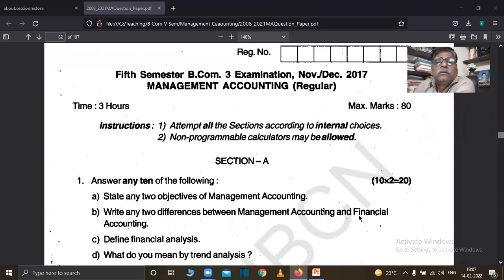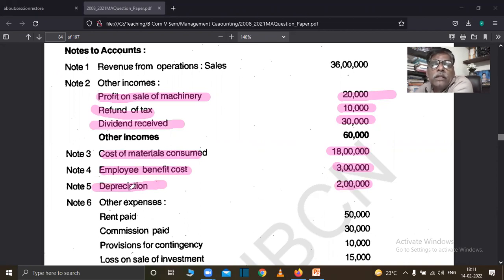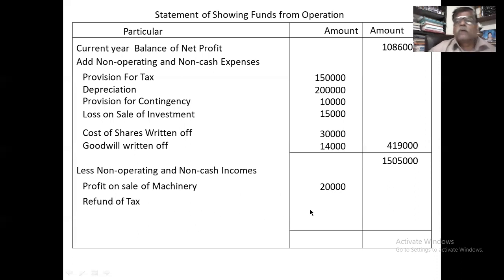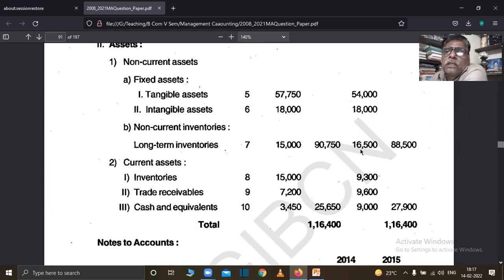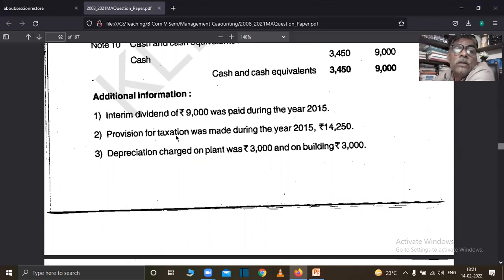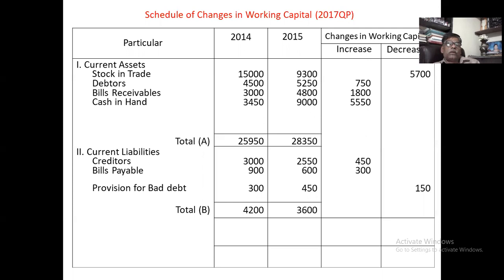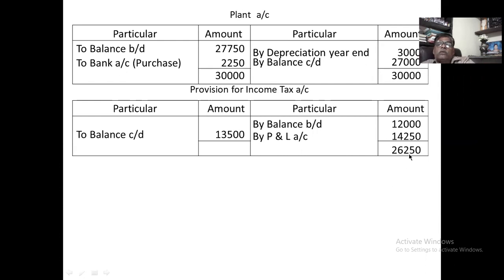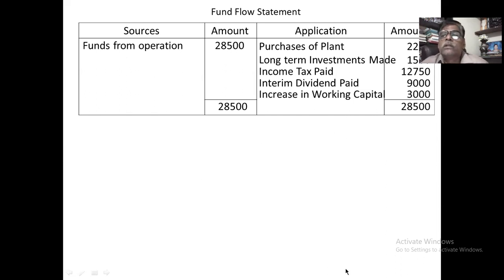MA 09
Example on Fund flow Statement 2017QP